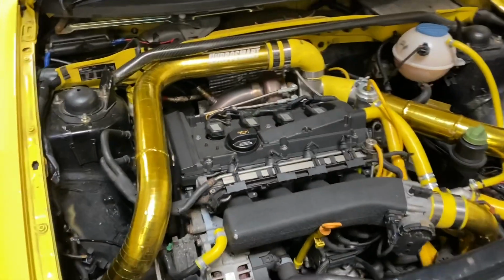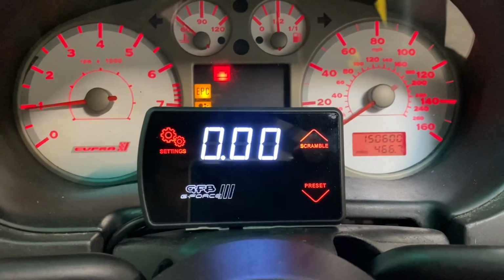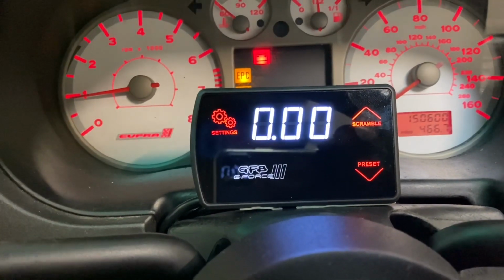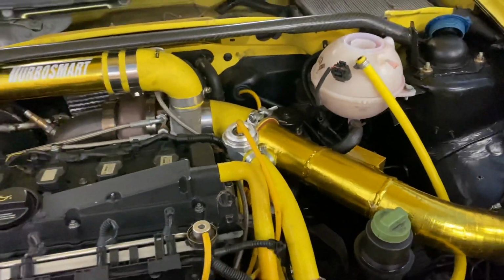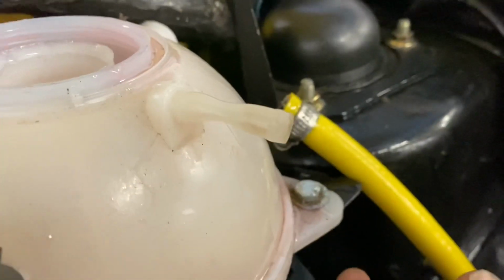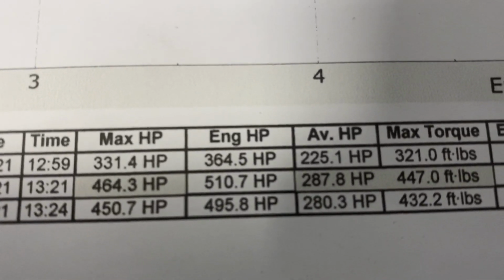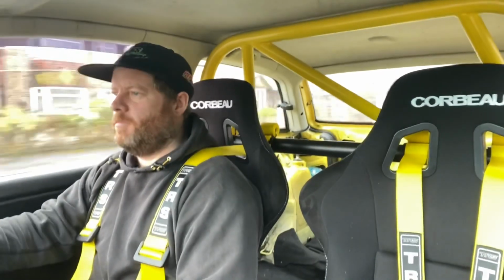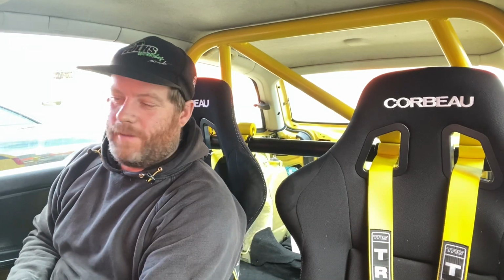MENTAL 500+HP IBIZA ! ** G25-550 1.8T GETS VWS TUNED ** OBSCENE FLAT SHIFT AND LAUNCH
In this week we had this Seat Ibiza cupra 1.8T for tuning and fault finding

The car had been converted to a wideband ME7.5 Ecu but had a few issues which were found and fixed

Next up was was fitting the boost controller so we could have switchable boost levels on the go ( no turning off to switch maps etc ) this allows for 6 different boost presets with the GFB G Force 3 controller, here a link for the controller

We added in some absolutely crazy flat shift ( allows for full throttle gear changes ) and launch control

The car made great power and is an animal out on the road

Spec -

Forged 1.9 bottom end
Supertech valvetrain
N/A cams
Garrett G25 550
Turbosmart Ex wastegate
Tubular top mount manifold
02J gearbox with pinion brace and gripper diff
GFB G Force boost controller for switchable boost
Wideband conversion
Bosch 1000cc injectors